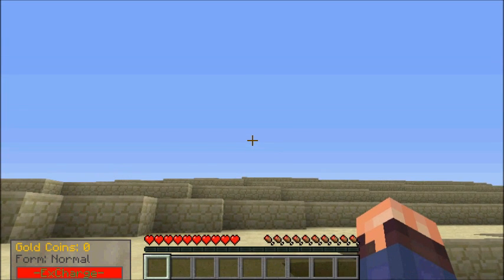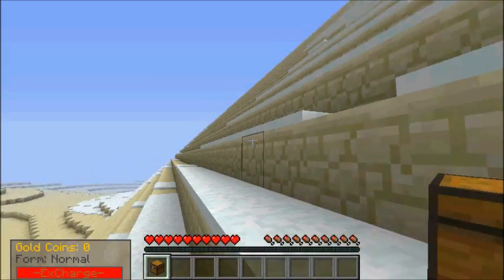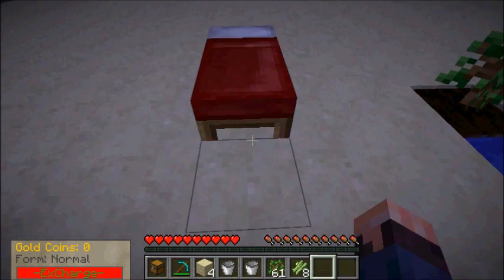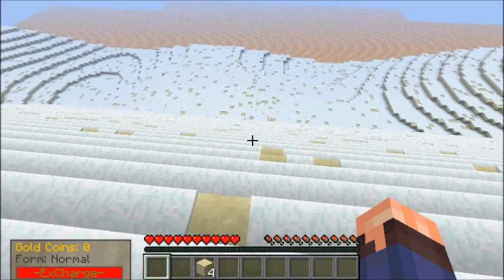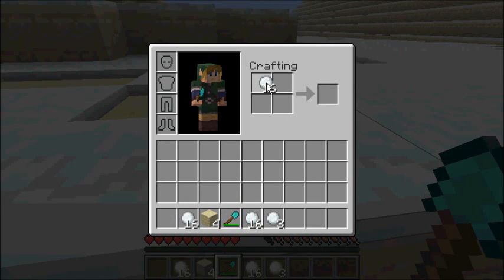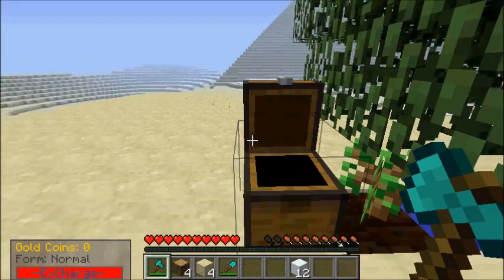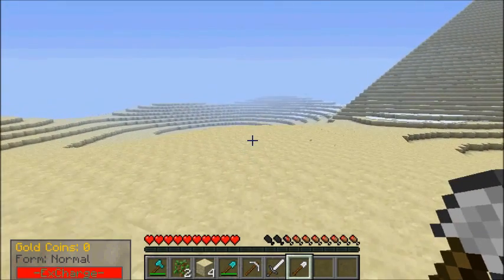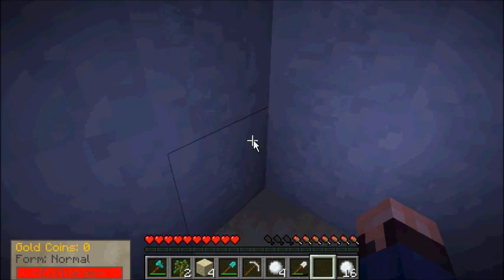Minecraft Desert Survival Ep: 1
This is an awsome series that I know you guys will like A LOT!